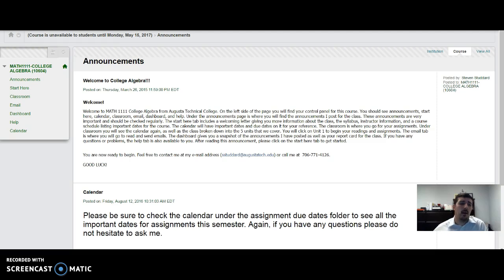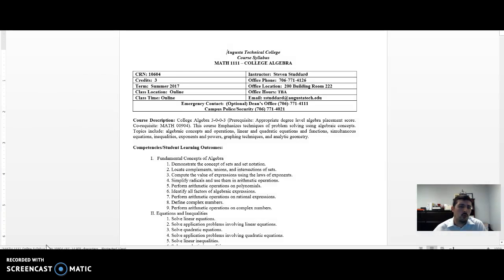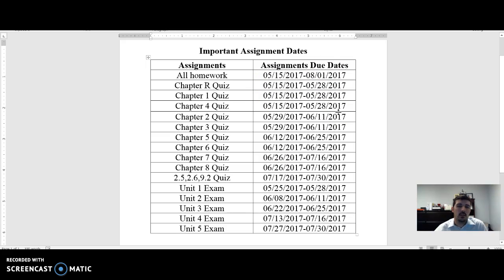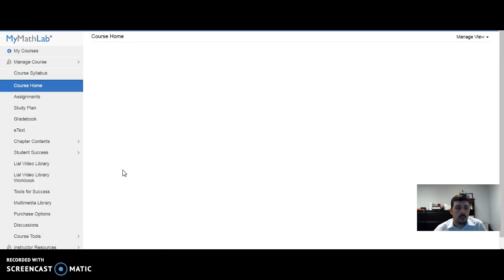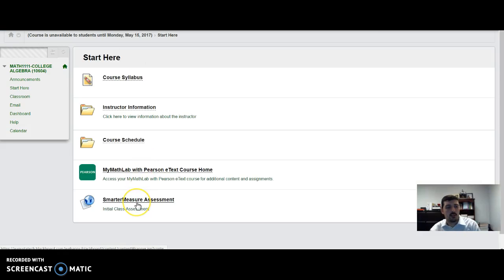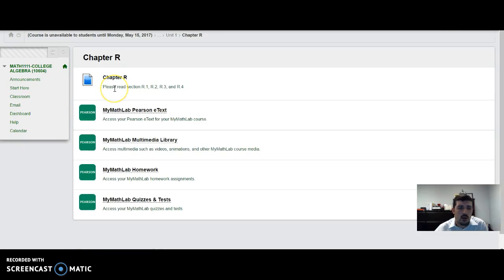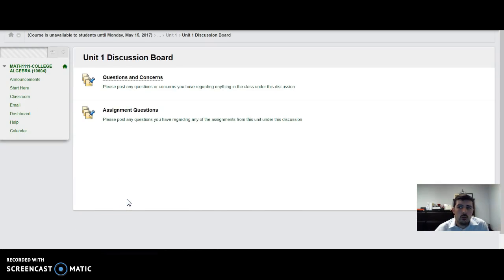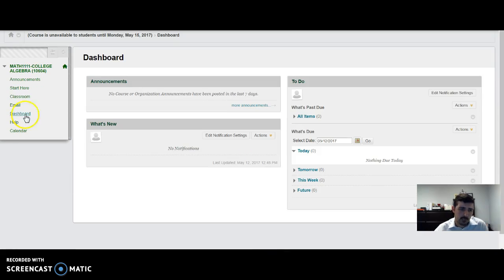Math 1111 Welcome